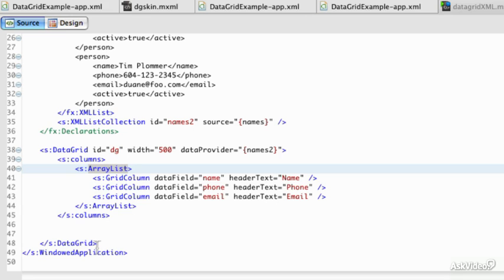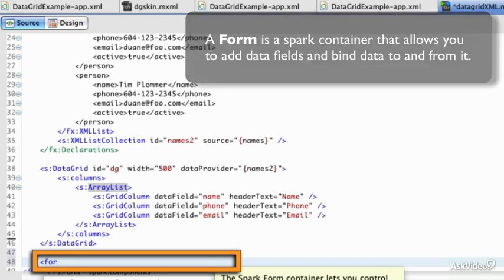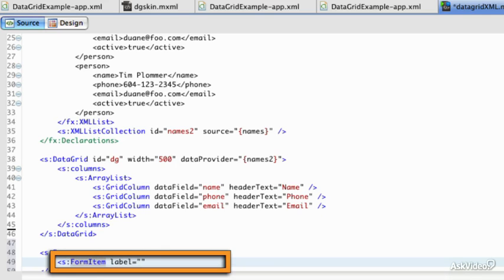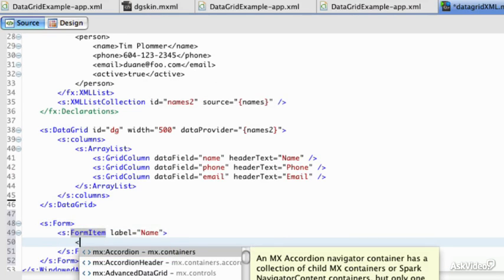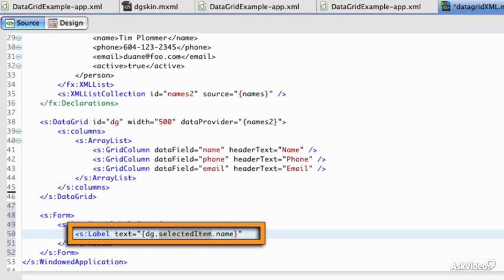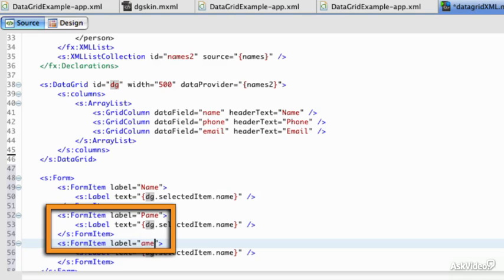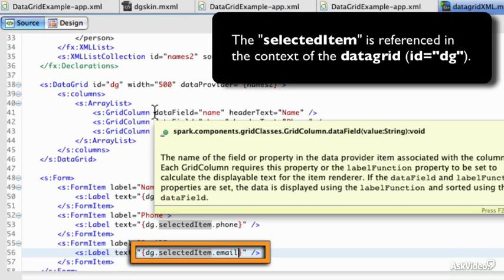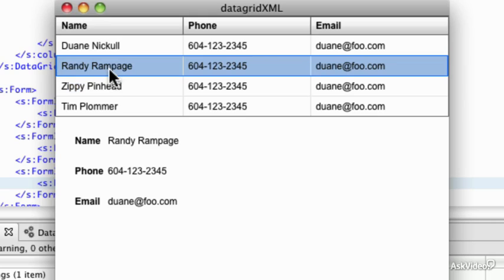Flash Builder 105: Working with Data Grids - 16. Detecting Selected DataGrid Row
Flash Builder 105: Working with Data Grids by Duane Nickull
Video 16 of 20 for Flash Builder 105: Working with Data Grids

First you are introduced to the basics of the Data Grid object. You learn how to instantiate the object and change its values. Next you see how to set up different data providers with which you can populate your fresh, new data grid objects. From there you learn how to modify the appearance of your data grid object by applying skins and removing system chrome. You also learn how to implement additional pop-up and close button functionality.

Next come tutorials on advanced data grid topics like custom XML data creation, selected row detection as well as how to add graphical icons. With its thorough coverage and solid professional techniques, this course helps build your knowledge of and confidence in using Data Grid objects, wherever you encounter them!

Watch all the courses in our growing Adobe Flash Builder 4.6 series and build your app development knowledge base!